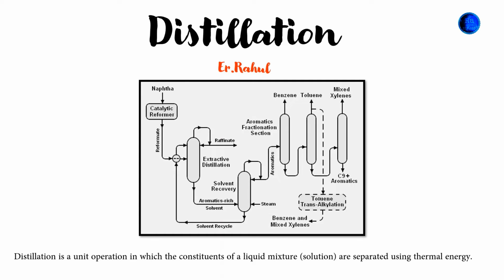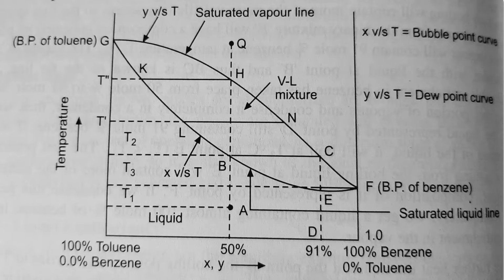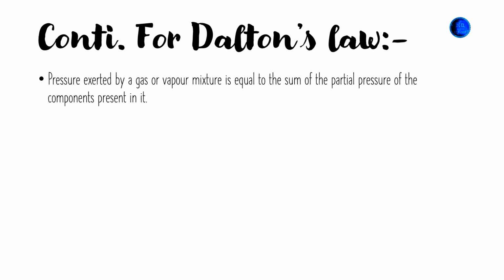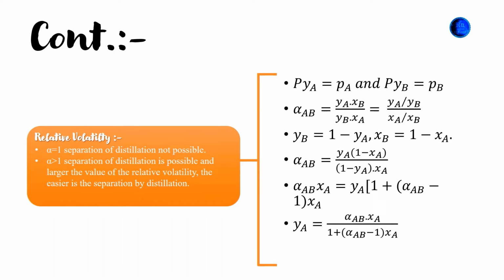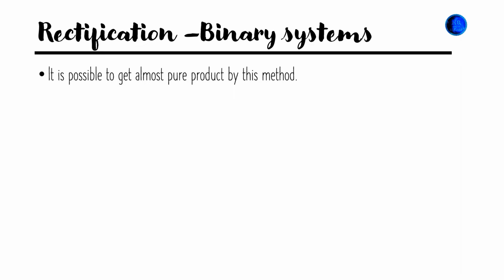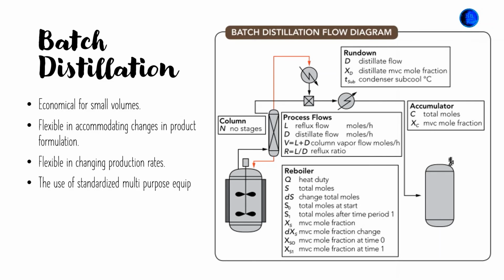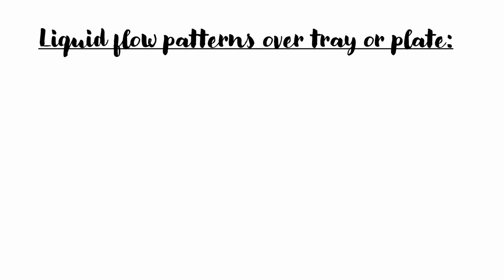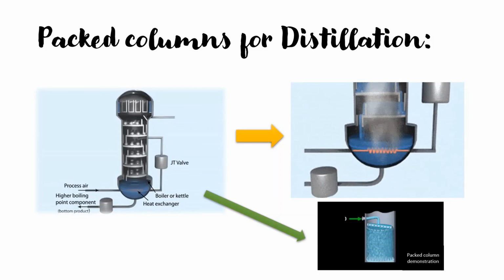DISTILLATION | Boiling point | Raoult's law | Methods | Rectification | Batch | Steam | Packed C.